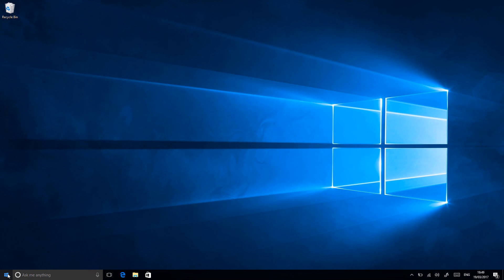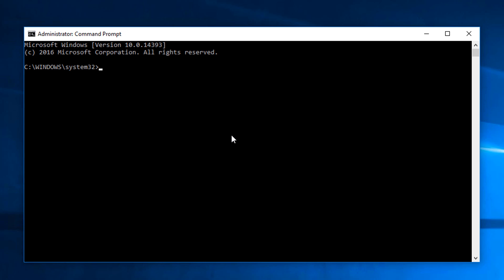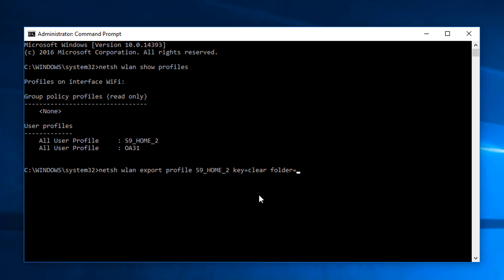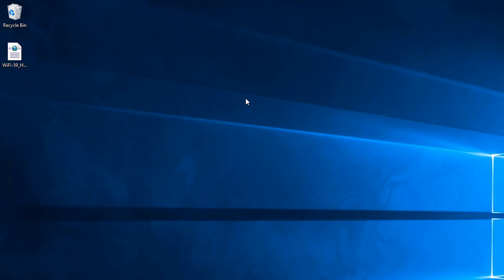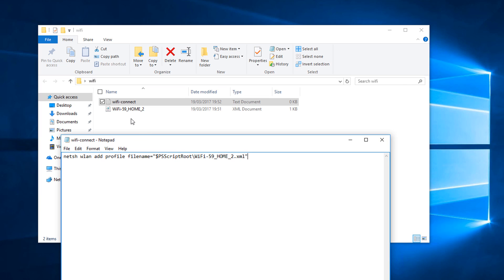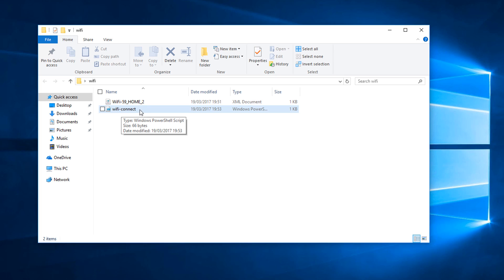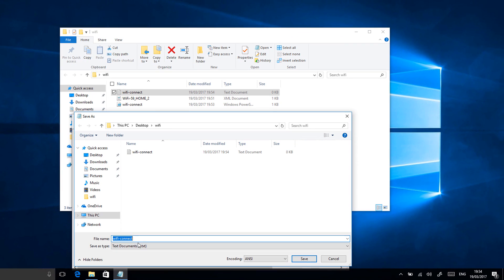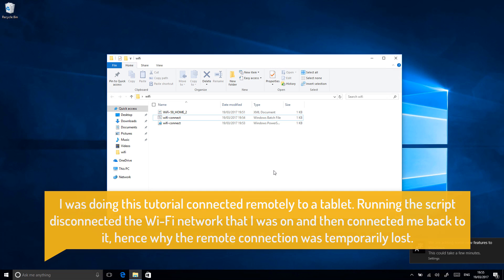Connect to a Wi-Fi Network with PowerShell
Watch this video to learn how you can apply a wireless profile to Windows to automate joining a Wi-Fi network.

Batch file:
@ECHO OFF
PowerShell.exe -NoProfile -Command "& {Start-Process PowerShell.exe -ArgumentList '-NoProfile -ExecutionPolicy Bypass -File ""%~dpn0.ps1""' -Verb RunAs}"
exit

PS1 file:
netsh wlan add profile filename="$PSScriptRoot\name-of-profile-here.xml

Replace 'name-of-profile-here.xml' with the name of your Wi-Fi profile. It will be an xml file.